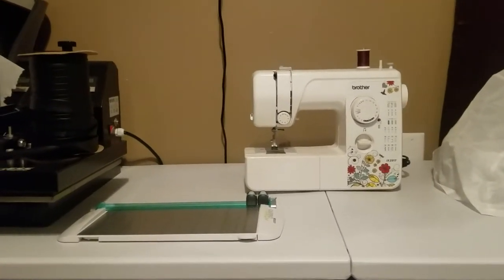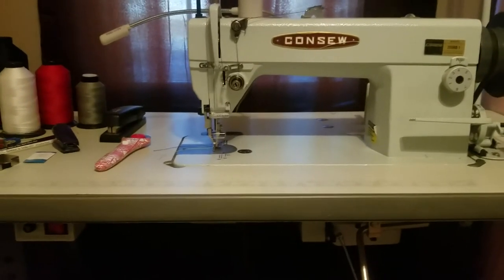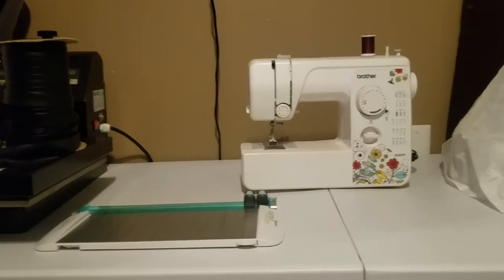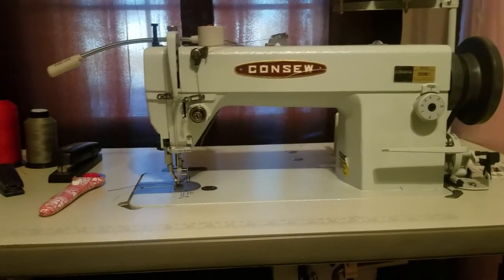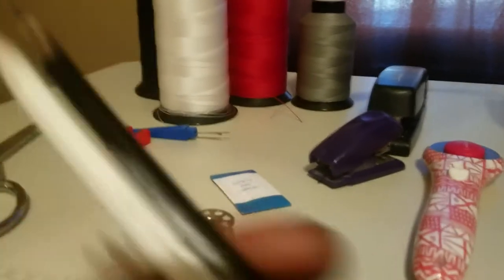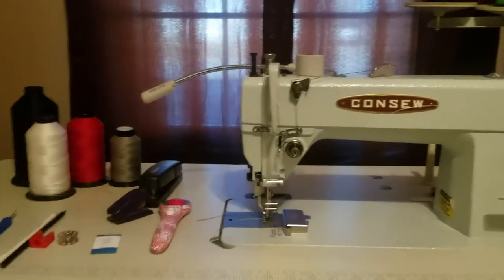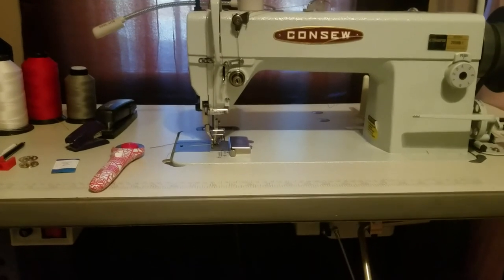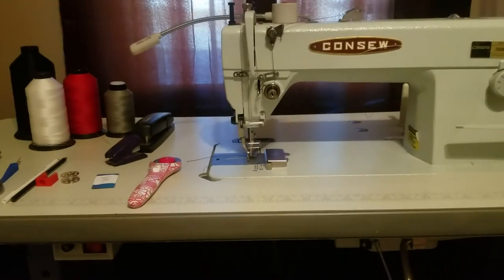Basic essentials to start automotive upholstery sewing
A basic checklist for starting to sew automotive upholstery